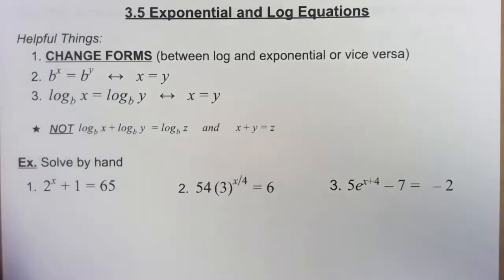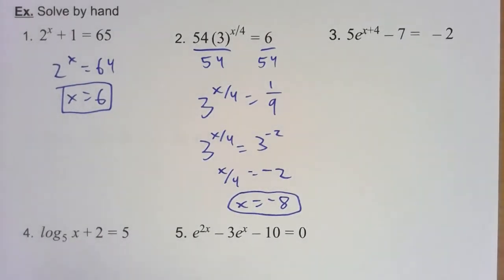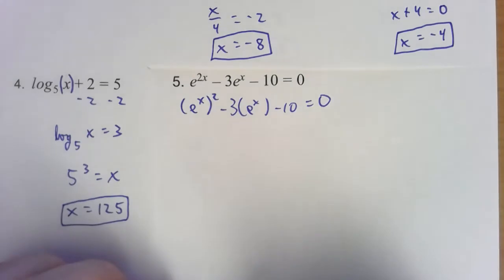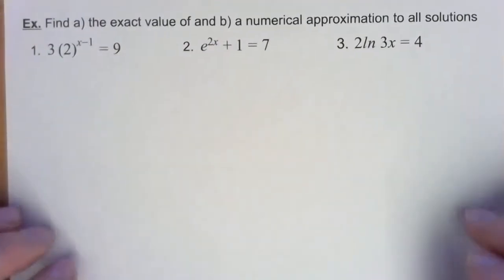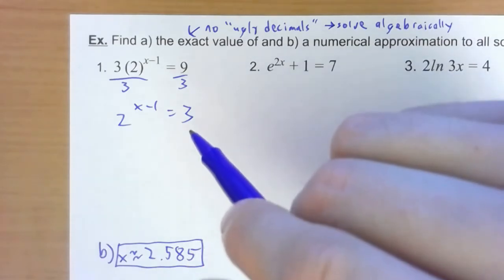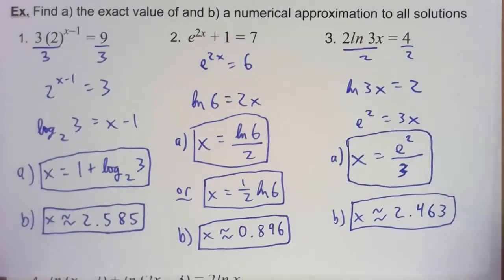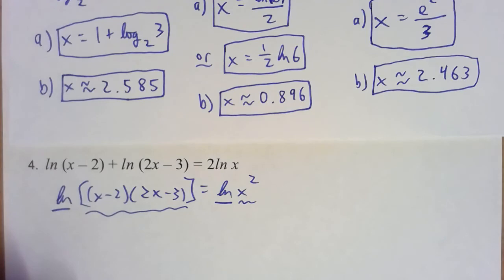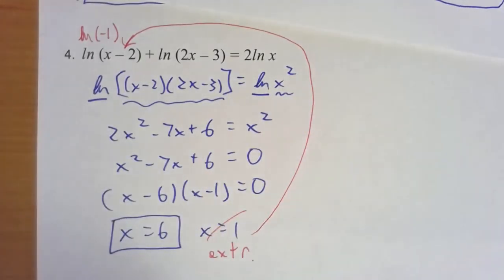3.5 Exponential and Log Equations